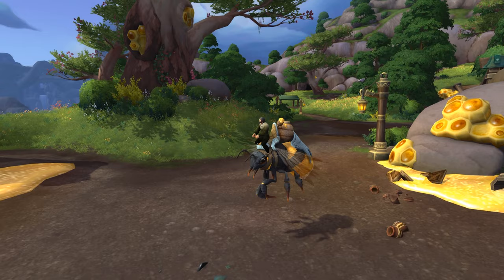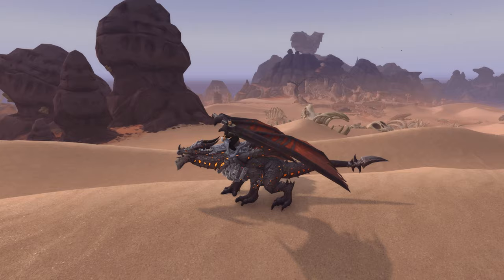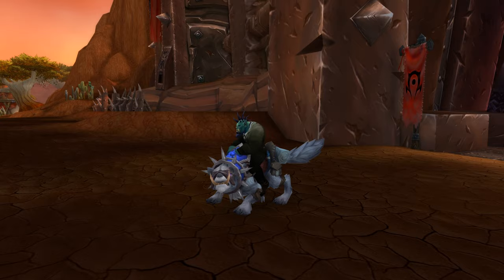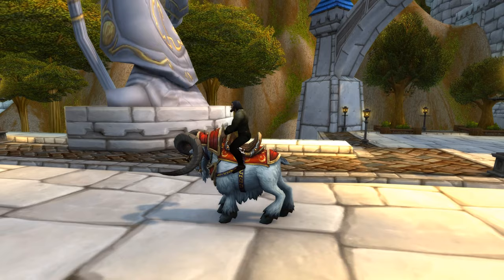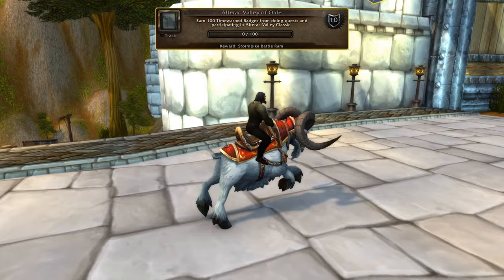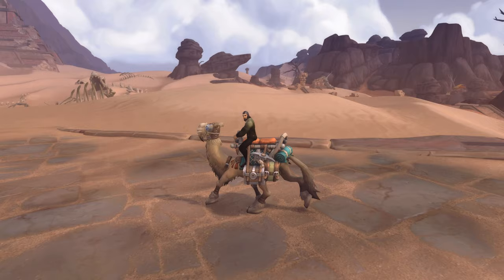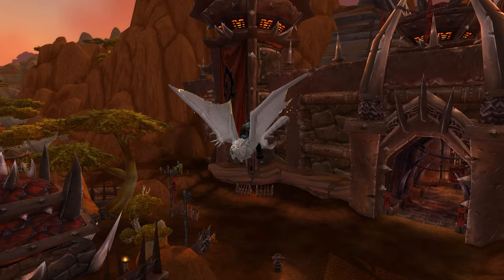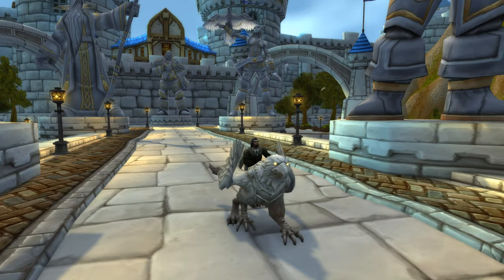7 NEW Mounts in Patch 8.2.5 & How To Get Them | WoW BfA 8.2.5 Mount Guide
7 New mounts in wow bfa patch 8.2.5. This is a guide on how you can get all 7 including

Honeyback harvester aka the bee mount, obsidian worldbreaker, alabaster stormtalon, alabaster thunderwing, frostwolf snarler, stormpike battle ram, and explorers dunetrekker.